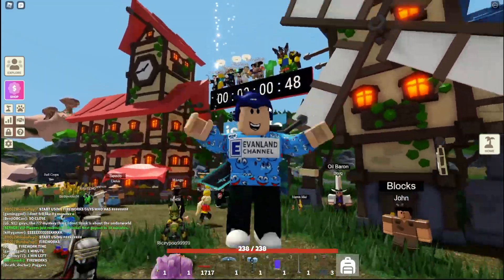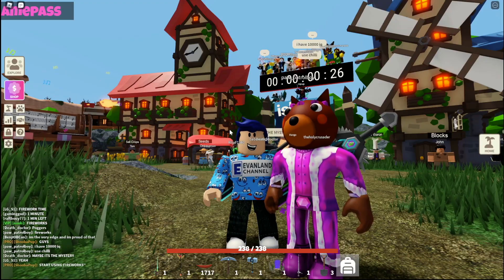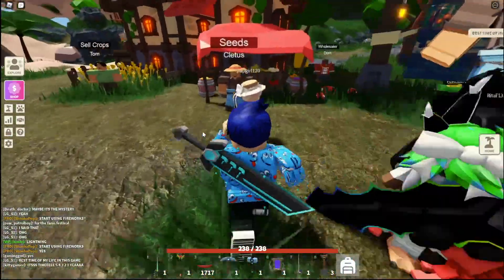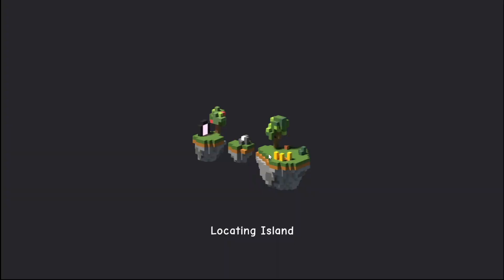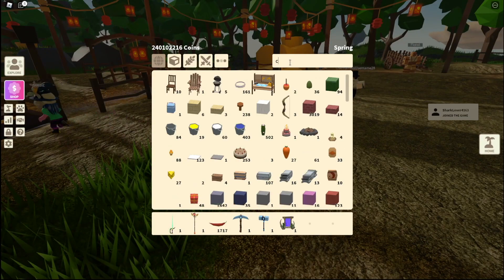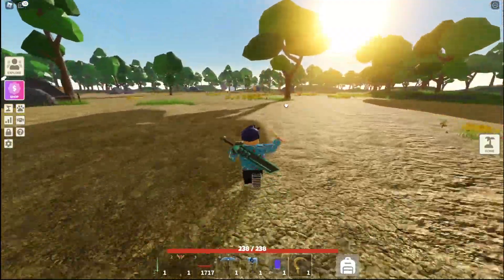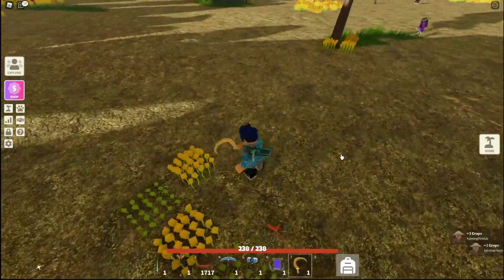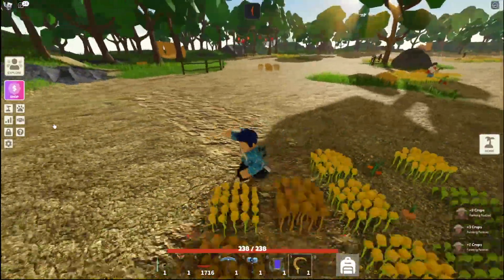HOW TO FARM CROPS FAST IN ROBLOX ISLANDS FARMING FESTIVAL UPDATE || TIPS & TRICKS TO GET CROPS FAST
In this video I will give you my best tip and trick on how to farm crops fast in the new Farming Festival update in Roblox Islands.